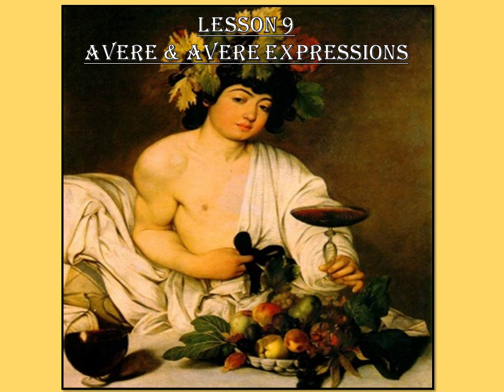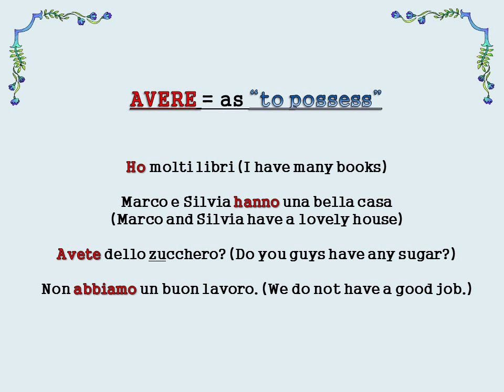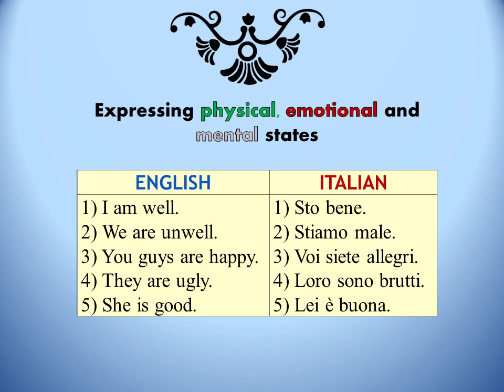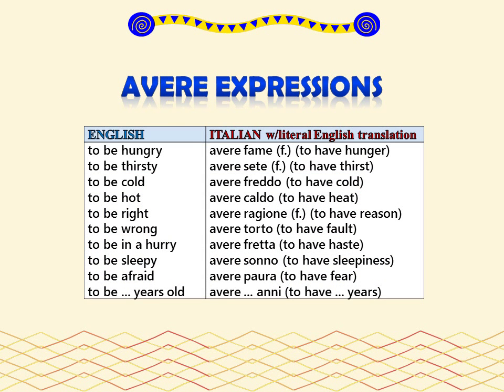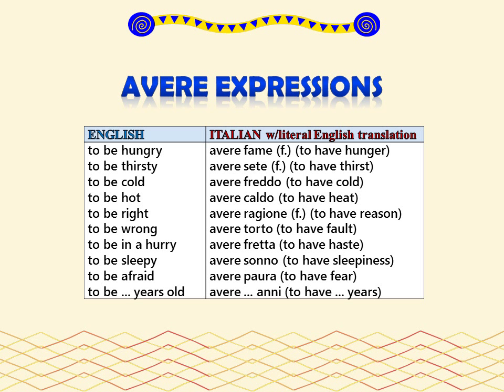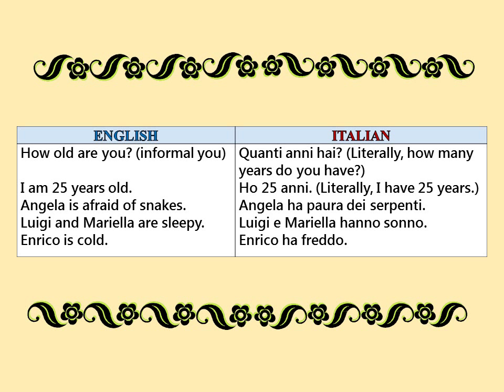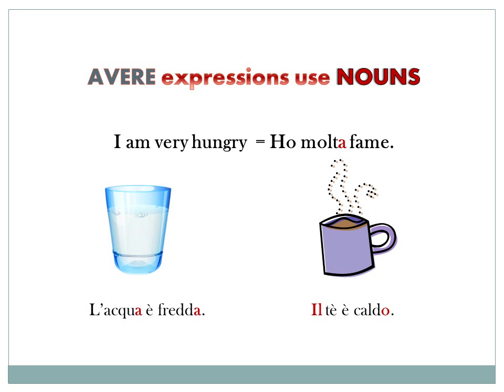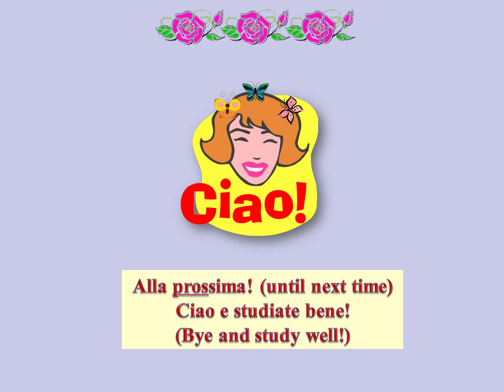Italian Lessons with Gina Lesson 9 Avere & Avere expressions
Actual lesson starts at 1:31
Music: "O Campagnola Bella" played on synthesizer by my husband Gary
Painting for Lesson 9: Bacchus by Caravaggio
Knowledge of grammar terms and other Romance languages will be helpful.
Hint: If you are having trouble reading, double click on center of screen or hit Ctrl + to enlarge.